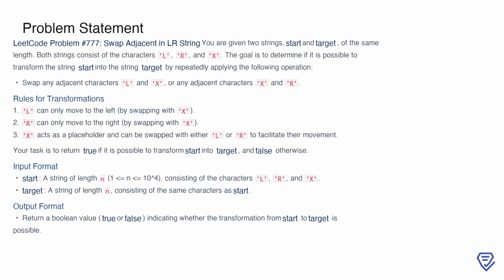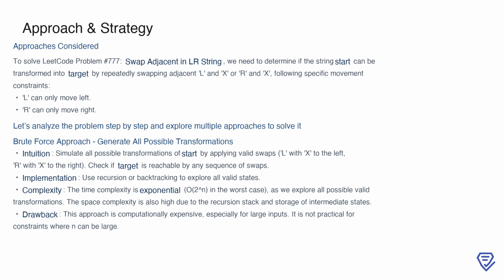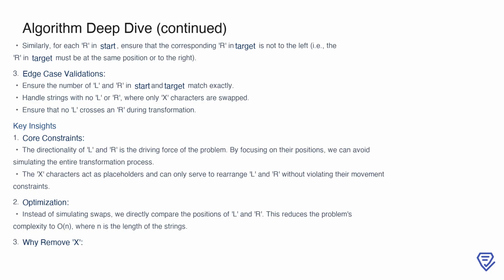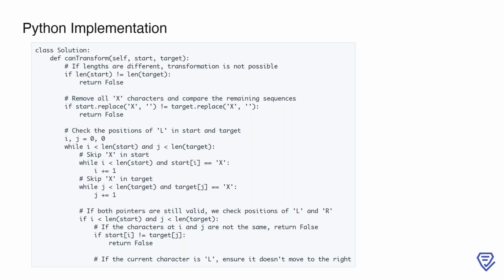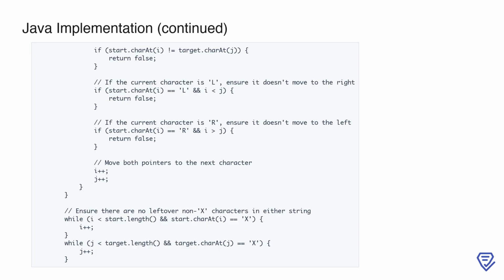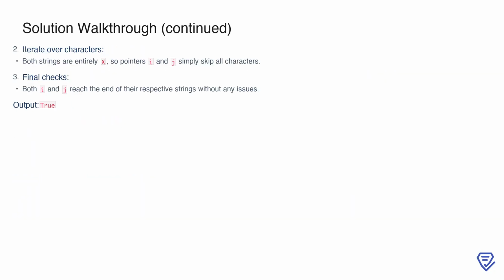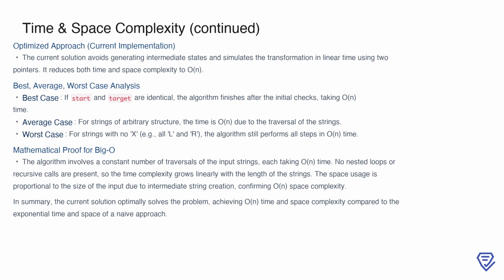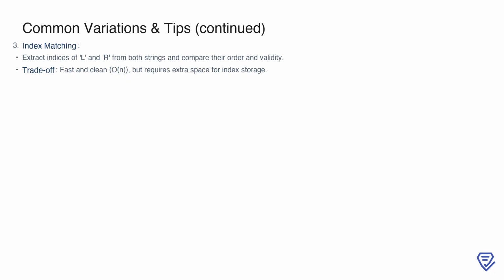LeetCode 777: Swap Adjacent in LR String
Difficulty: Medium

📚 Topics: Backtracking, Math, Recursion, Stack, String

⏱️ Timestamps:
00:00 - LeetCode 777: Swap Adjacent in LR String
00:23 - Problem Statement
01:09 - Problem Statement (continued)
01:47 - Problem Statement (continued)
02:16 - Problem Statement (continued)
02:56 - Problem Statement (continued)
03:34 - Approach & Strategy
04:37 - Approach & Strategy (continued)
05:46 - Approach & Strategy (continued)
06:39 - Algorithm Deep Dive
07:38 - Algorithm Deep Dive (continued)
08:40 - Algorithm Deep Dive (continued)
09:44 - Algorithm Deep Dive (continued)
10:42 - Algorithm Deep Dive (continued)
11:44 - Python Implementation
12:56 - Python Implementation (continued)
13:53 - Java Implementation
14:46 - Java Implementation (continued)
15:31 - Java Implementation (continued)
16:05 - Solution Walkthrough
17:24 - Solution Walkthrough (continued)
18:25 - Solution Walkthrough (continued)
19:09 - Solution Walkthrough (continued)
19:52 - Time & Space Complexity
20:46 - Time & Space Complexity (continued)
21:38 - Time & Space Complexity (continued)
22:25 - Time & Space Complexity (continued)
23:36 - Common Variations & Tips
24:25 - Common Variations & Tips (continued)
25:00 - Common Variations & Tips (continued)
25:46 - Common Variations & Tips (continued)
26:39 - Common Variations & Tips (continued)
27:05 - Conclusion
27:28 - Thank You!